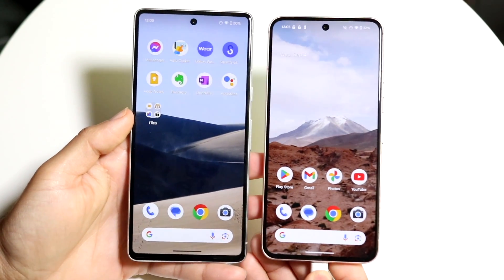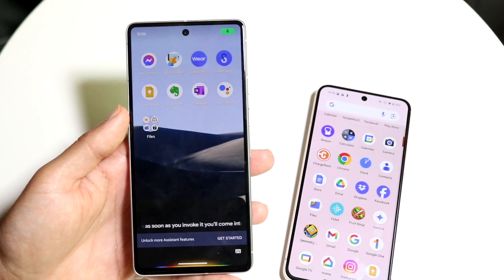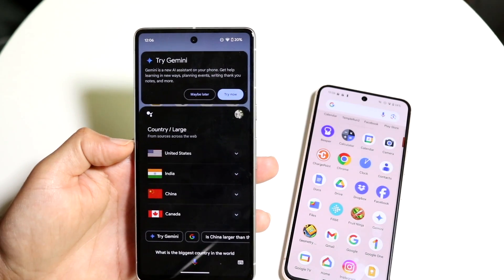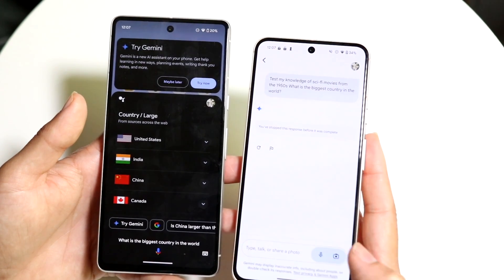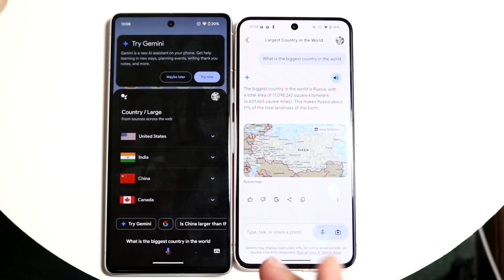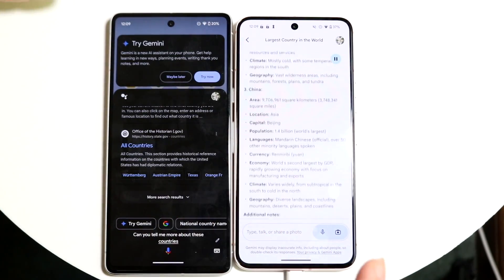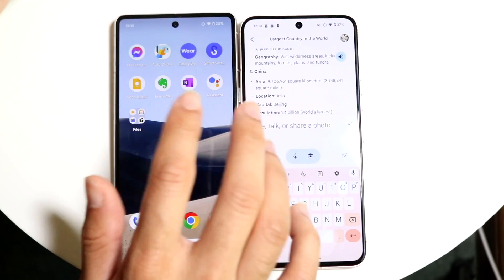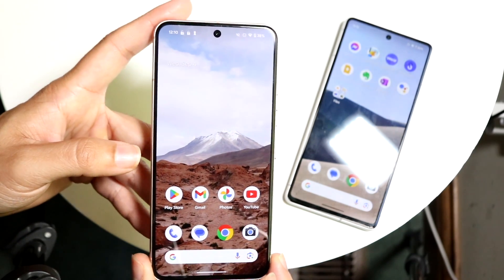Google Assistant Vs Google Gemini! (Which Is Better?)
Let's take a look at the Google Assistant Vs Google Gemini! (Which Is Better?)